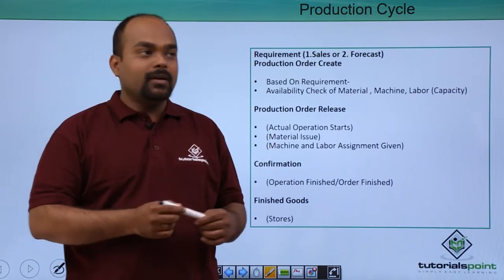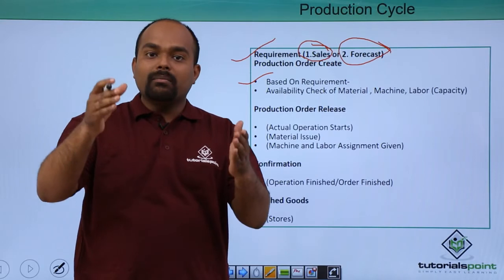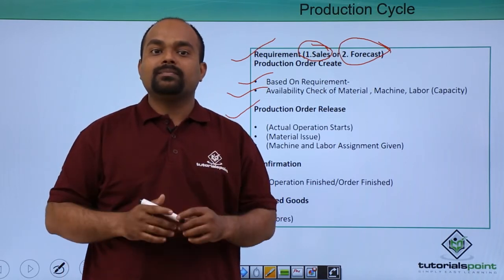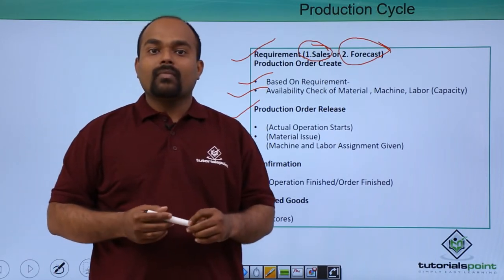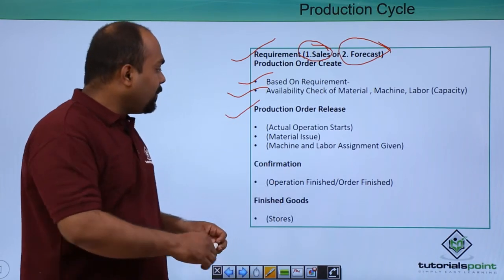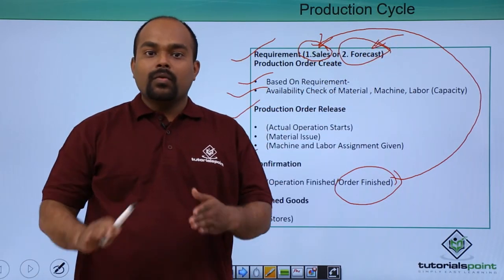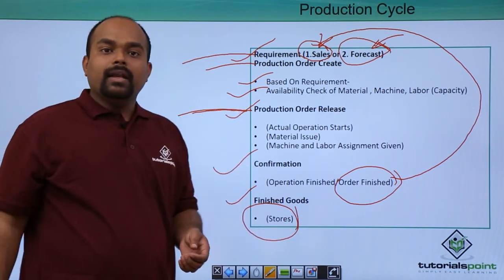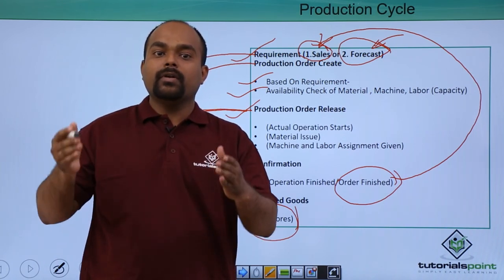SAP PP - Production Cycle